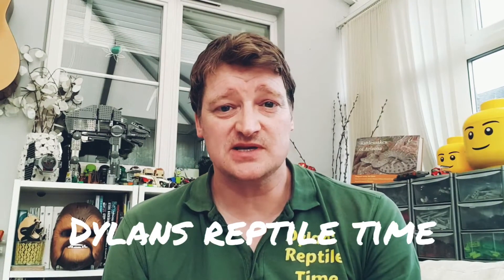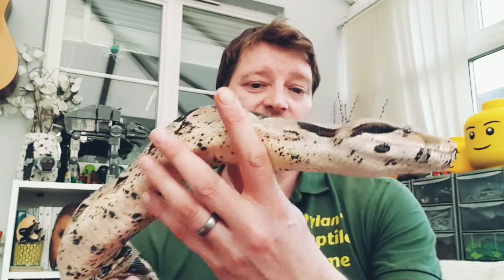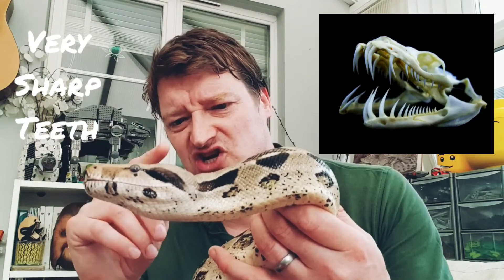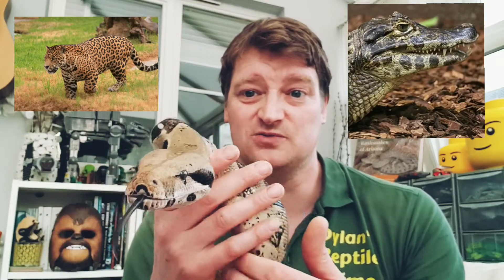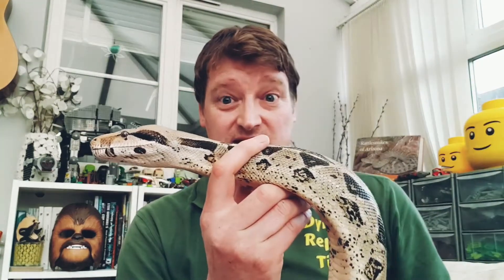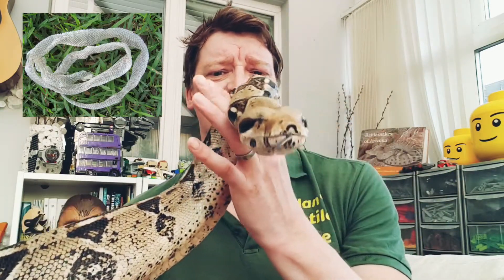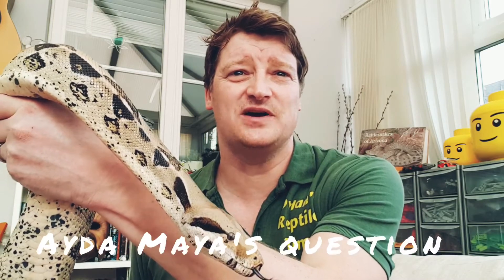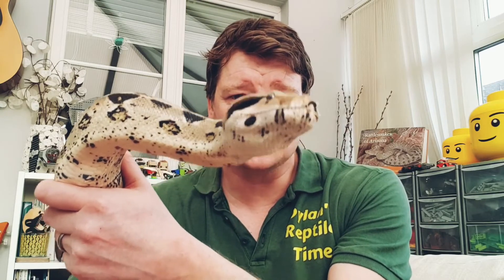Boa Constrictors - Dylans Reptile Time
In this video, we look at one of the largest snakes in the world, the Boa Constrictor!